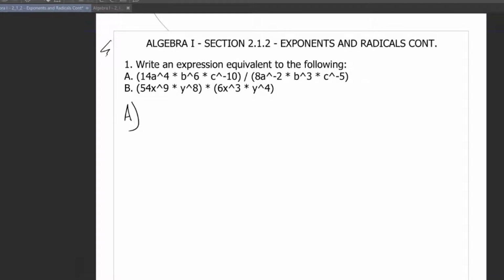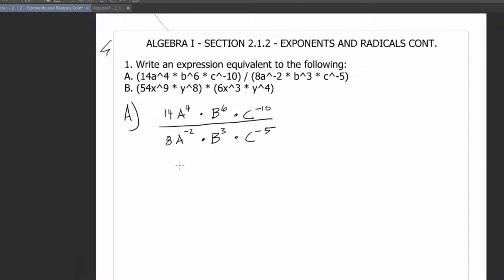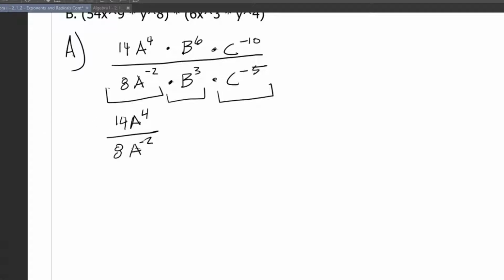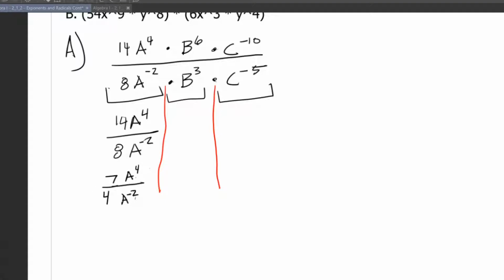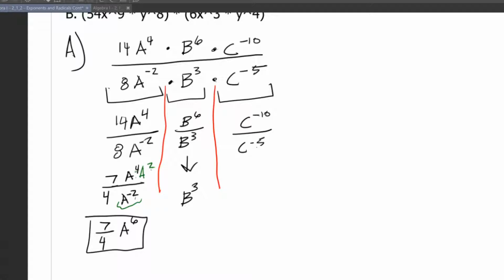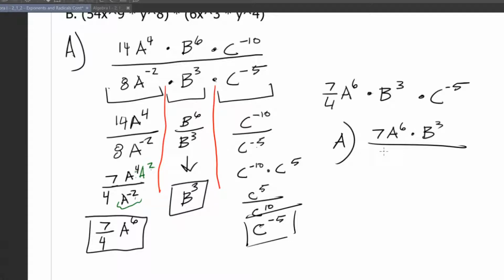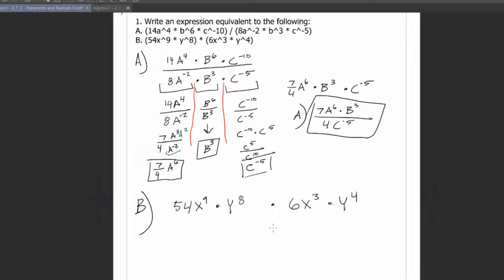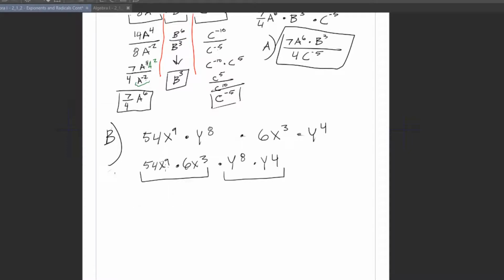Algebra 1 - Section 2.1.2 - Exponents and Radicals Cont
Exponents and Radicals Cont